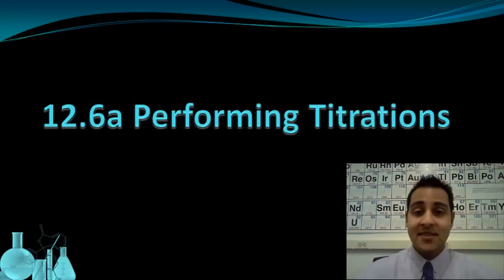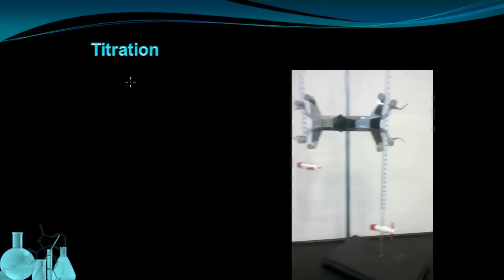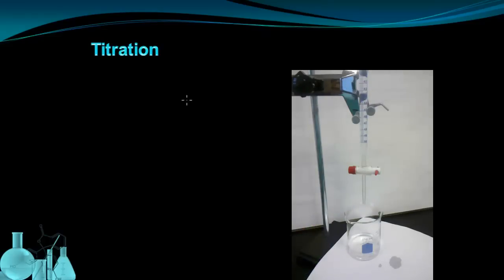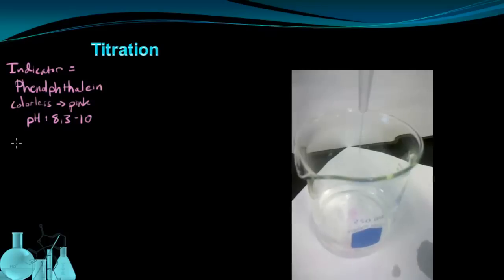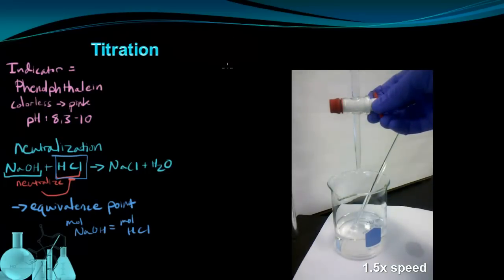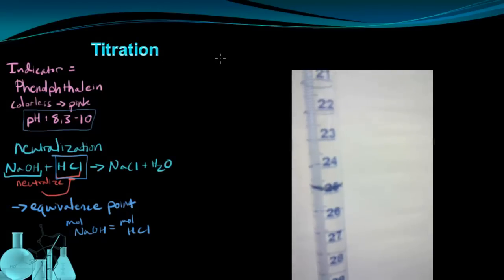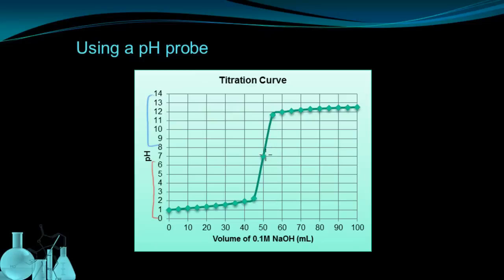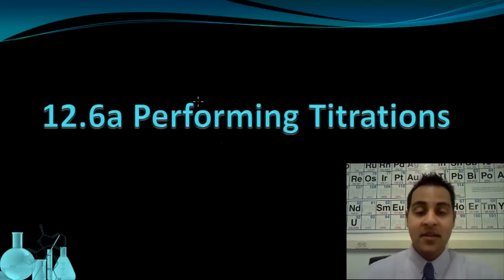Chemistry 12.6a Performing Titrations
This lesson demonstrates how to perform a titration of a strong acid by a strong base. We discuss why titrations are used and how to interpret the results, including the difference between the endpoint of a titration and the equivalence point. We also look at how to interpret a titration curve from a pH probe.